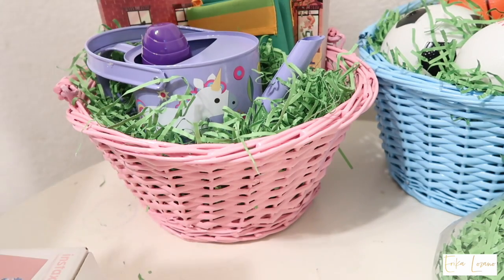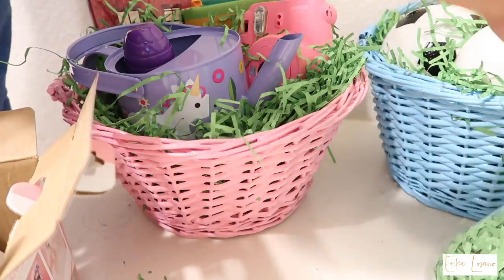My Kids Easter Baskets | 2019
Thank you so much for stopping by my channel, it is greatly appreciated.
I hope every one of you has an amazing Sunday!

xoxo,
Erika